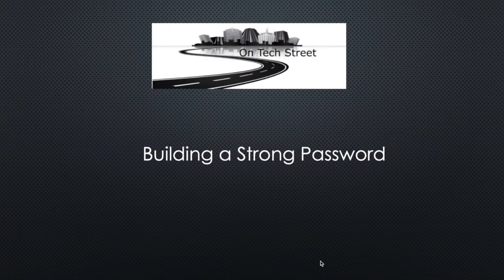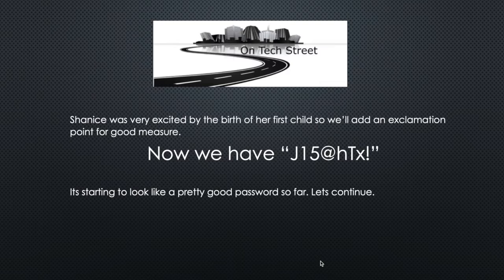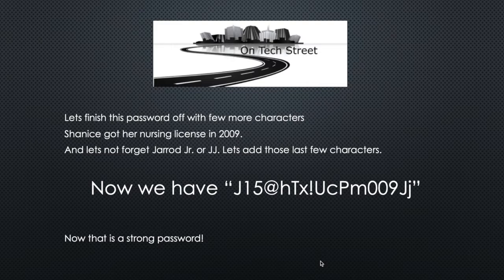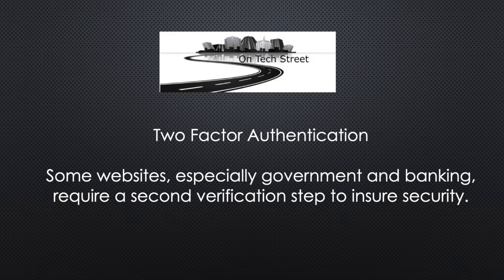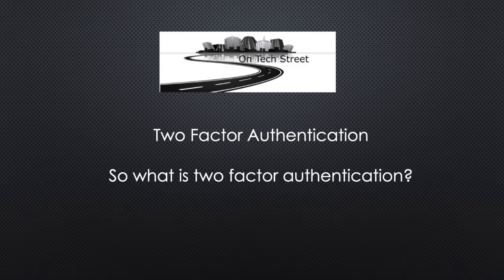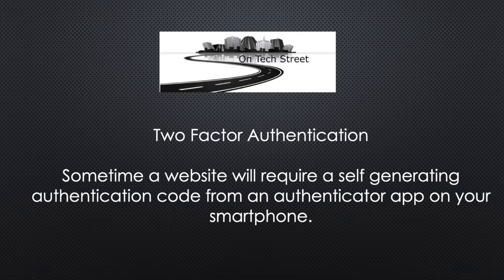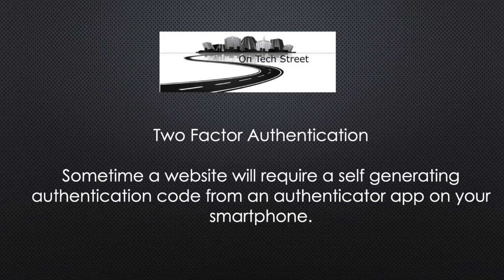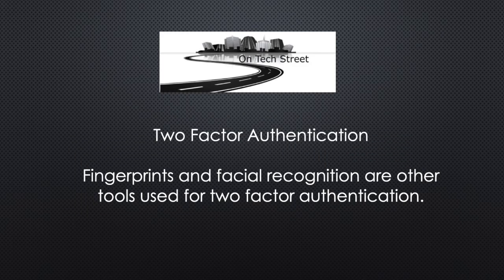Cyber Awareness Month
OnTechStreet is supporting National Cyber Security Awareness Month by producing a series of videos to educate its audience to be cyber aware and cyber smart.
This video teaches the viewer how to create powerful and memorable passwords. It also discusses the benefits of multi-factor authentication.